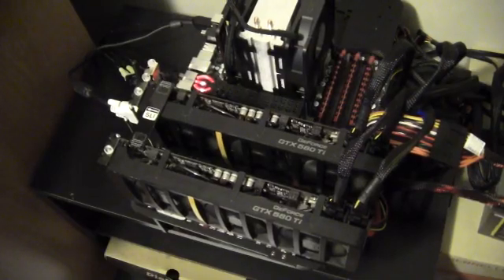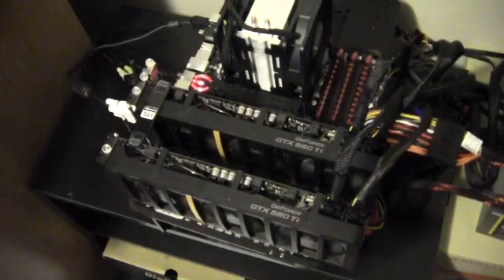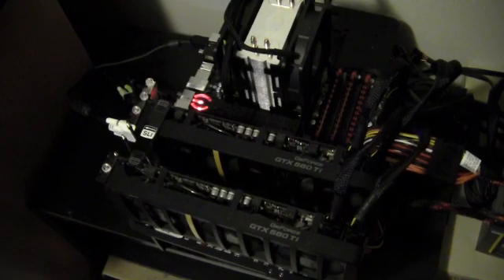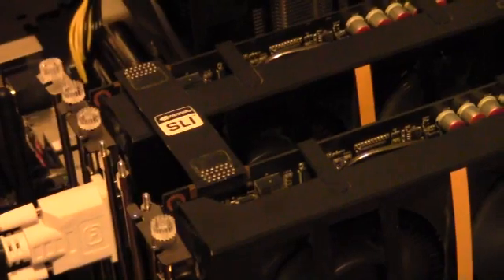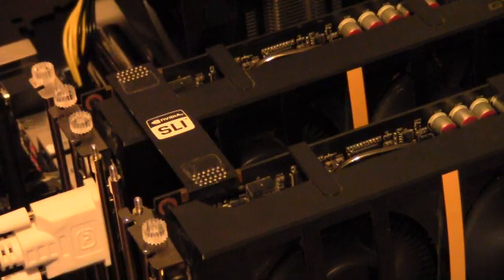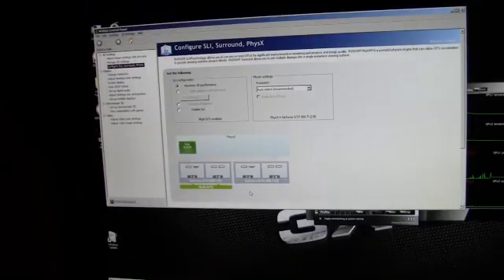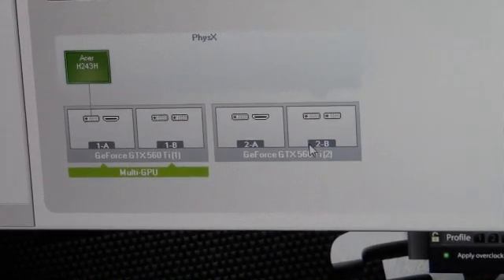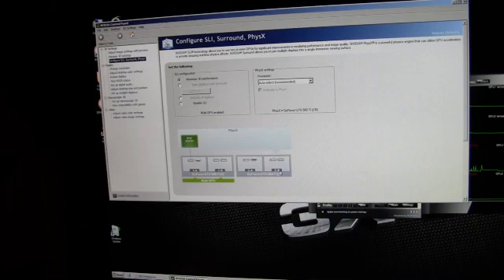Quad SLI FAIL! 2x GTX 560ti 2Win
Failed attempt to SLI 2 EVGA GTX 560ti 2Win cards for a quad SLI setup. I guess the drivers don't and won't support the SLI config of these cards together :(